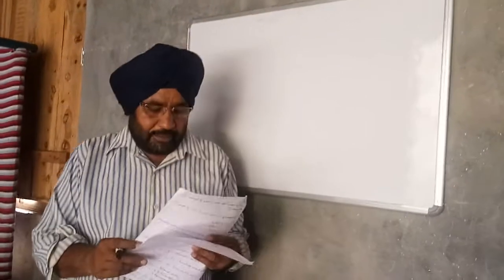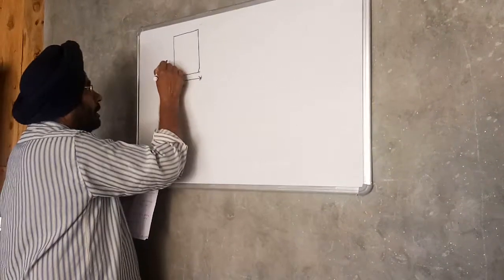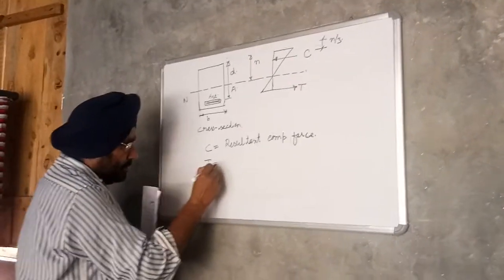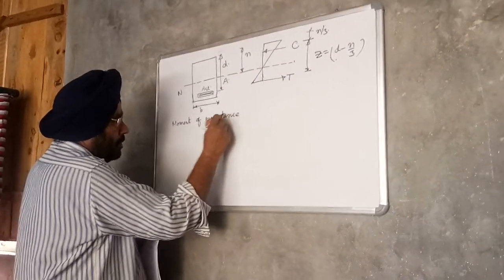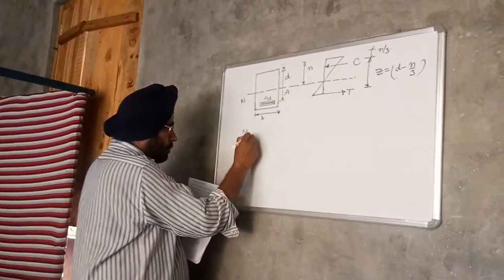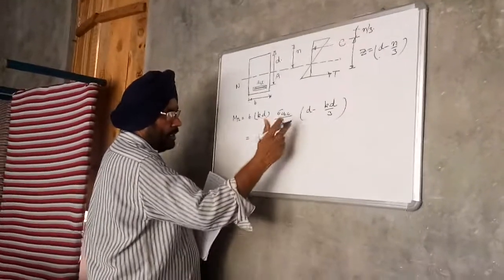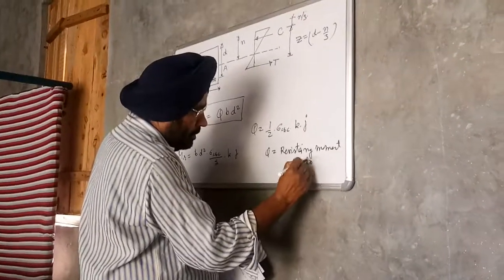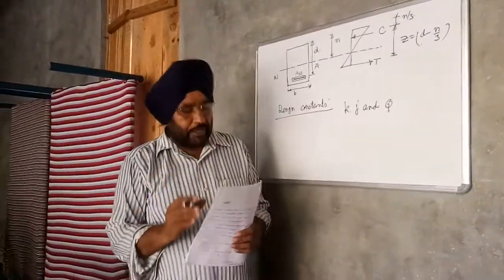Moment of resistance of singly reinforced beam section